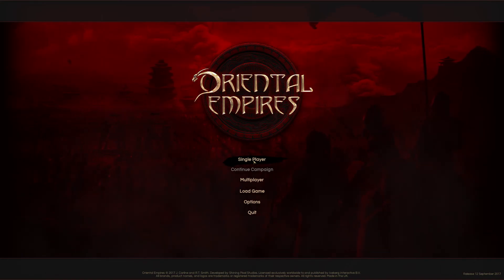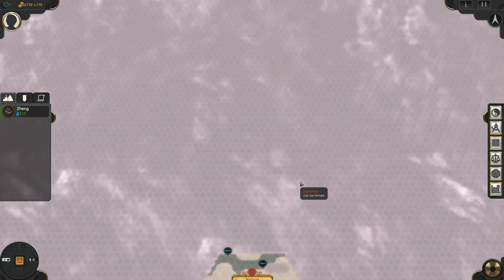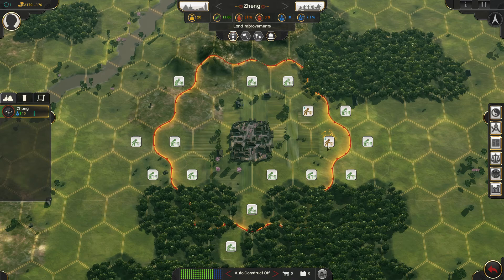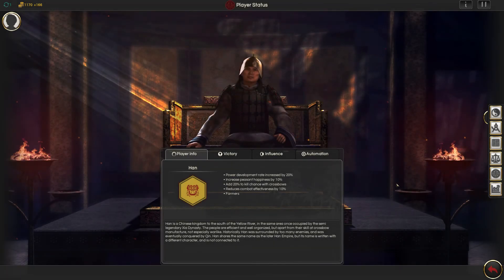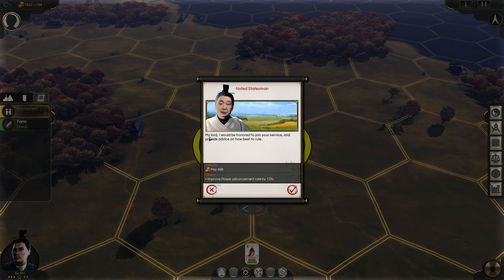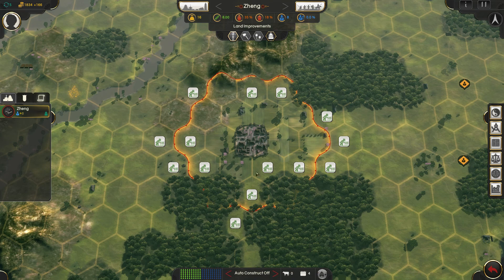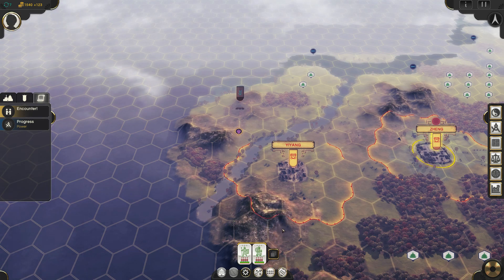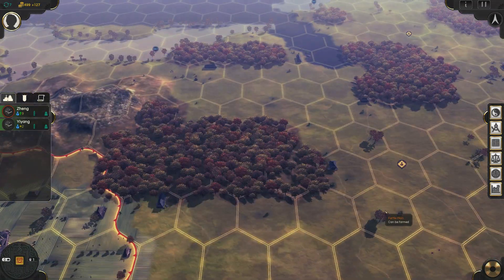Getting Started : Oriental Empires EP01 - Turn Based Strategy Gameplay in Ancient China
Oriental Empires is a turn-based strategy game set in Ancient China. Similar to Civilization, you start with one city, a settler, and a military unit and from there strike out to conquer the known world. Play as any of a dozen ancient Chinese dynasties, each with their own unique features and special abilities. Research technology in four different tech trees. Plan your battles and defeat your enemies. Trade, explore, and conquer.

Headset/Mic –  Corsair Gaming VOID RGB USB Headset Pipp